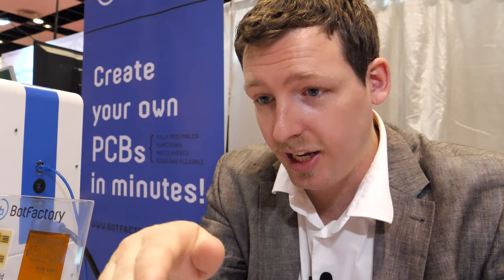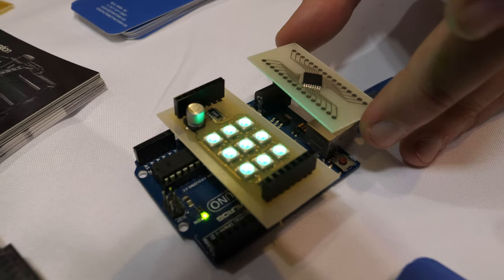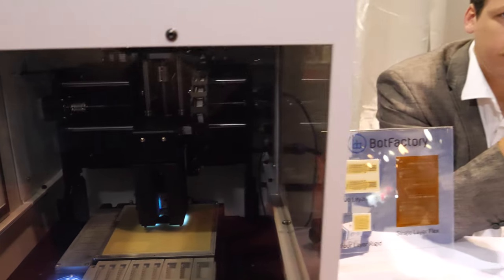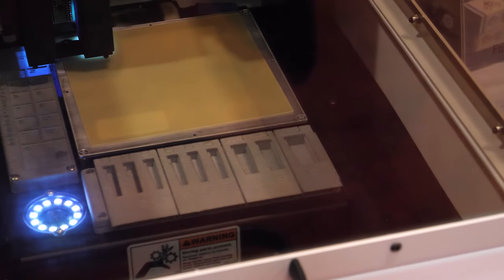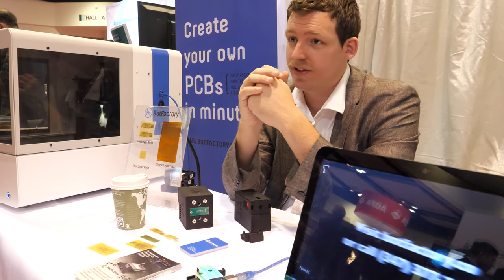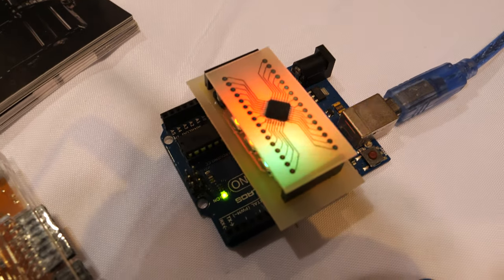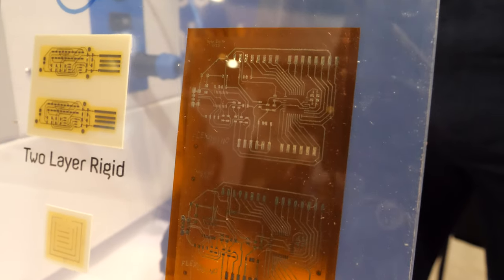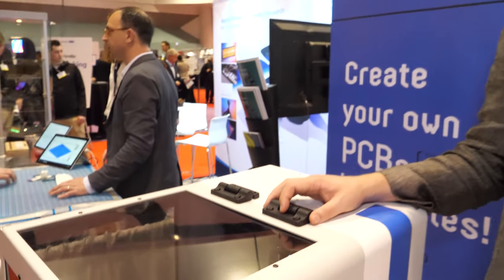BotFactory Desktop PCB Printer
Building electronic devices have always been a compromise between cost, flexibility and time. BotFactory is born with the idea of providing all three, anywhere and to everyone. By combining technologies like inkjet, extrusion and machine vision, BotFactory's products democratize electronics design by providing the tools to easily print and assemble electronic circuits at the Lab, Office or Home. BotFactory its a team of five passionate guys with a varied group of disciplines: Electrical Engineering, Software Engineering, Mechanical Engineering and Management. as members of the Agile Electronics Development wave. The company’s signature product, the Squink, is basically a 3D printer for circuit boards, which allows companies to have a teeny tiny lil circuit board factory on a desk at the office. A printed-out circuit board from a Squink takes only a few minutes and costs only about $5.